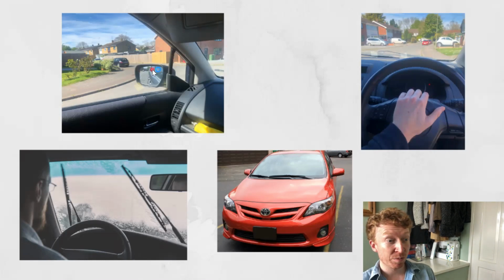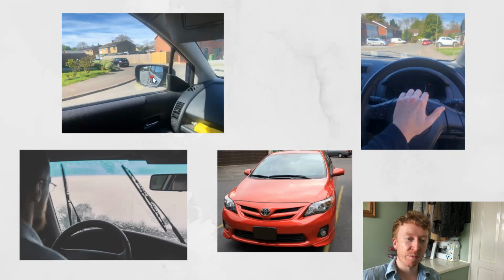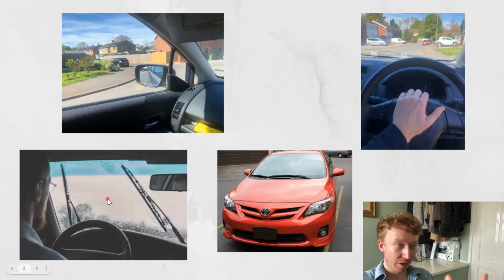Learn Driving Vocabulary in English (Comprehensible Input)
Learn driving vocabulary in English with this comprehensible input video.

Click here to take private classes with James

*Check our website filled with comprehensible input videos in English: Englishsponge.com*